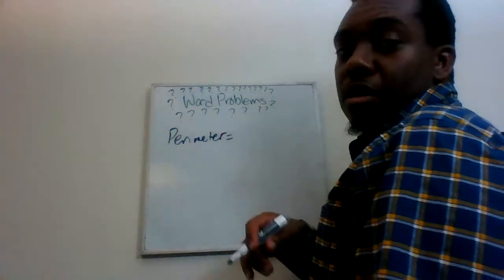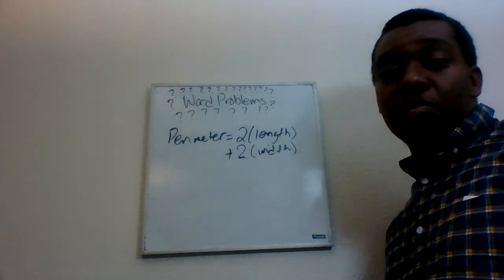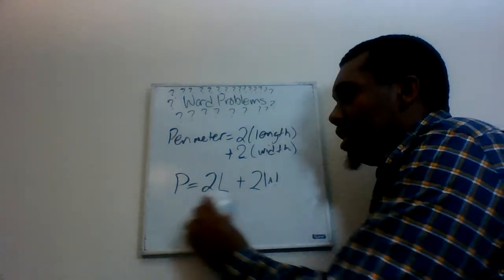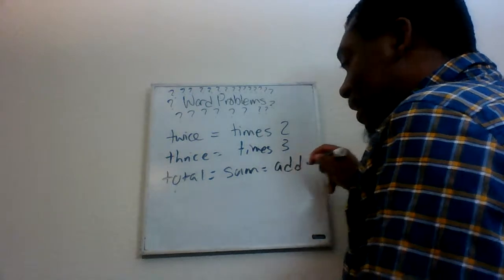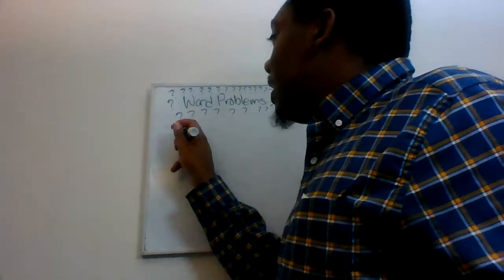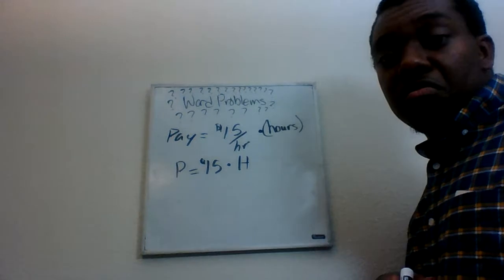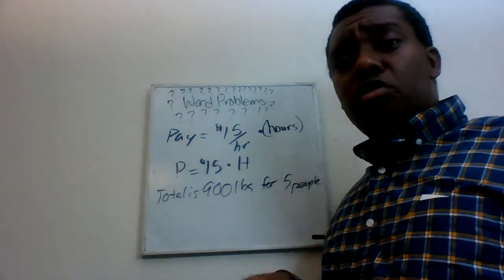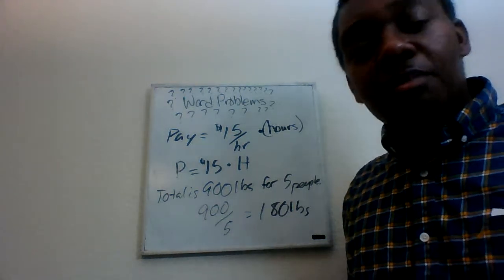Translating Word Problens